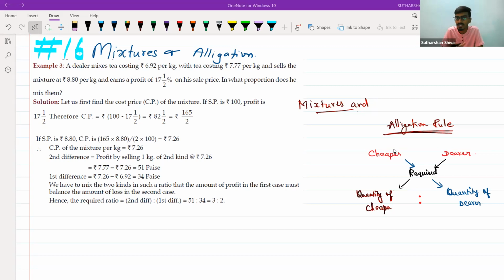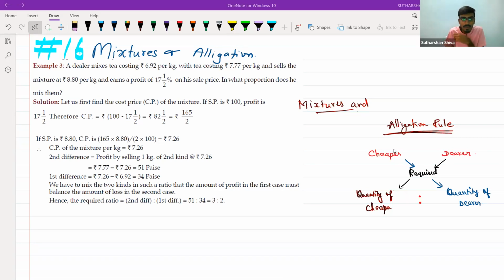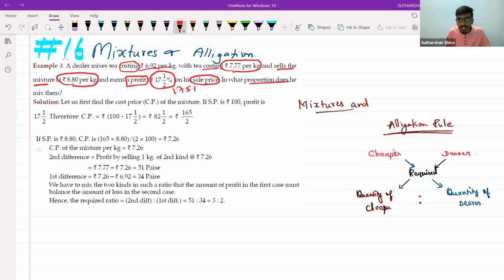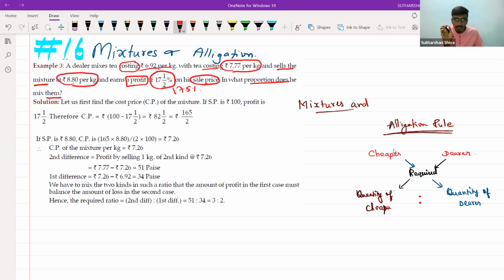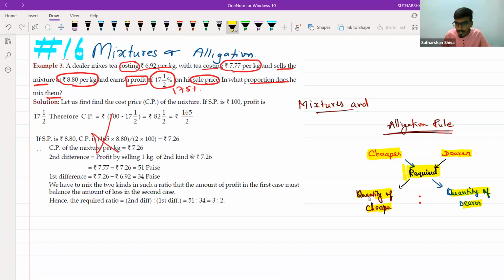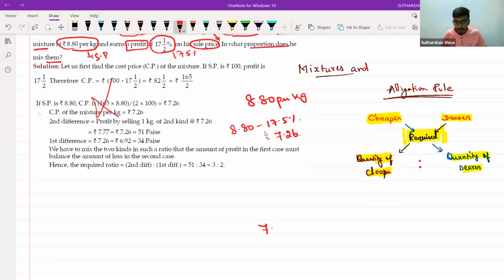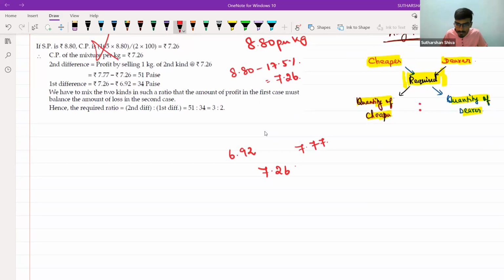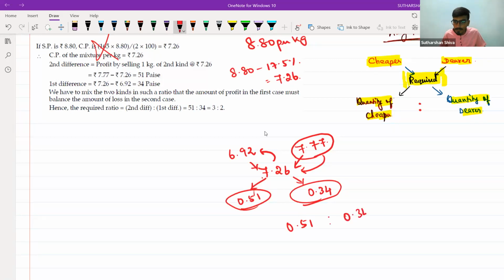#16 Mixtures & Alligations | CA CMA Foundation | Quick Math & Stats Tips & Tricks Series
🧮 Get ready for the Quick Math & Stats Tips and Tricks Series! 📊 Unleash your inner math wizard with our bite-sized gems of knowledge! 💡📈

cma intermediate
ca intermediate
cs coaching
brs trick tamil
brs tricks
brs tricks tamil
guidance on paper 3
11th Accounts
12th Accounts